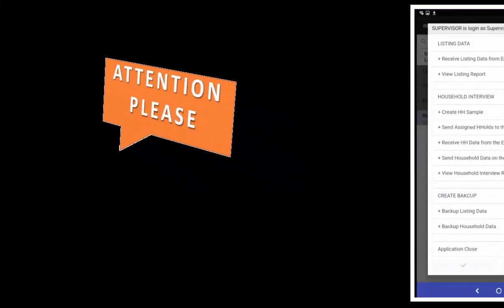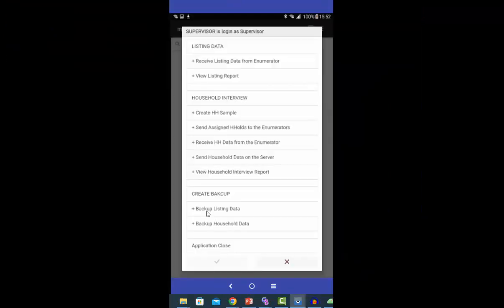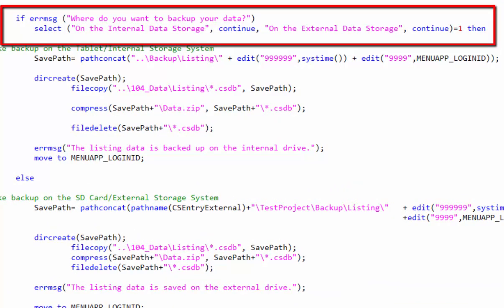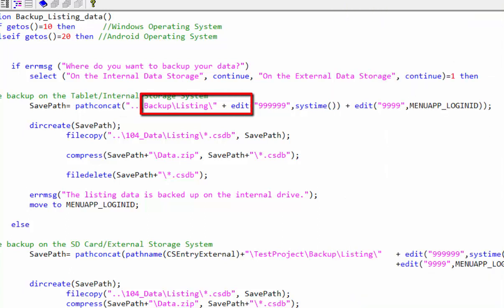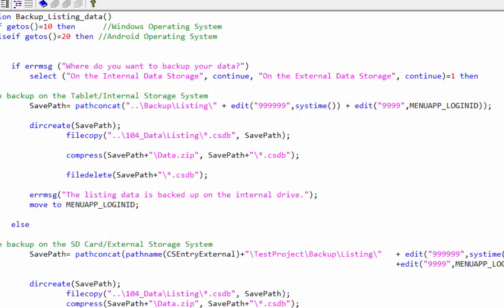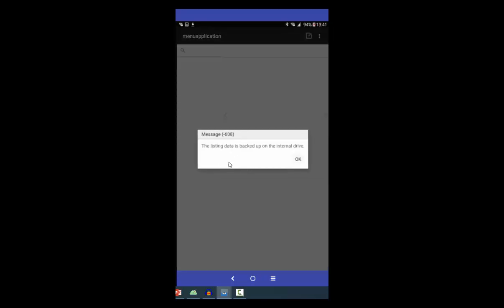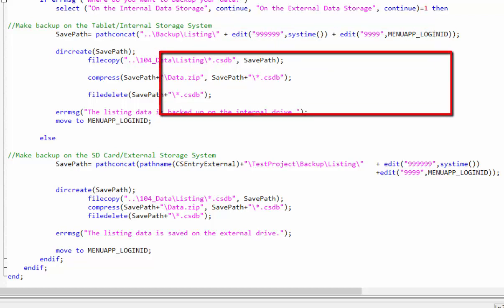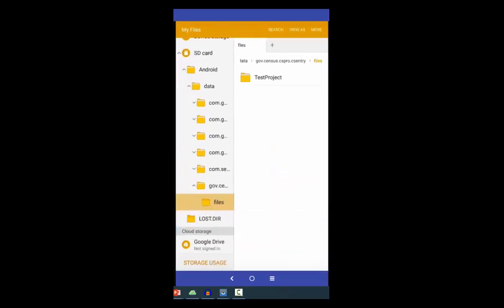Tutorial on: How to create a data backup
In this tutorial, we will learn how to create a data backup on the SD card and the internal drive.

Chapters
00:00 Start
00:04 Intro
00:21 Attention Please
01:04 View Menu
02:08 Write Function
03:01 View Logic for Internal Data Storage
03:39 Dircreate Function
04:10 Filecopy Function
04:17 Compress Function
04:32 Filedelete Function
04:42 Test the Application
06:11 View Logic for External Data Storage
06:43 Test the Application